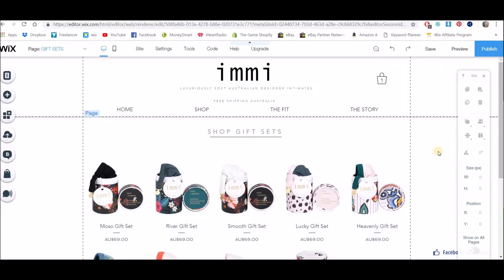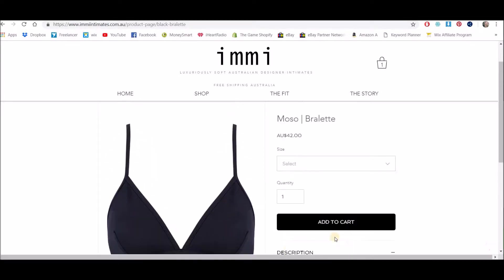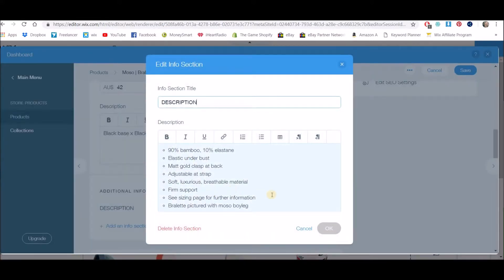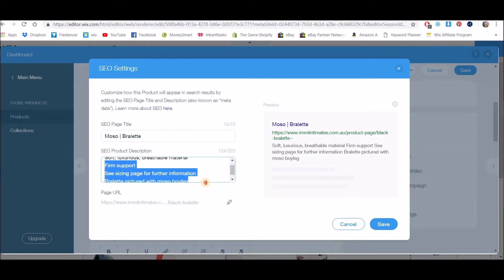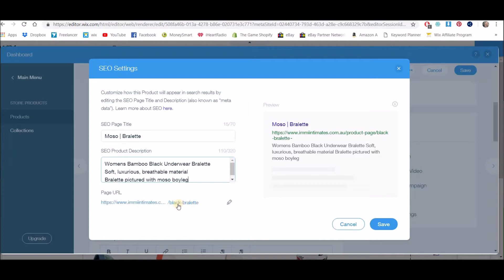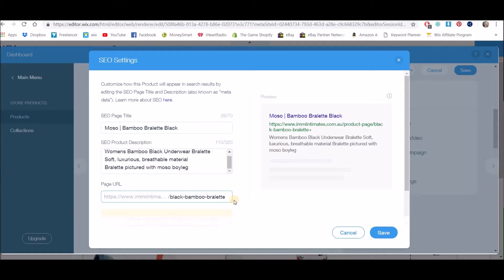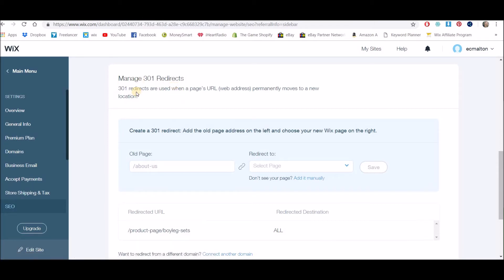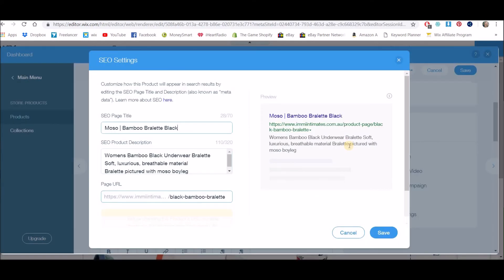How to change the SEO of individual products in wix store ecommerce website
In this tutorial i'll take you through exactly how to change the SEO of each individual product in your wix website.

This is how the page will appear on google searches. You can change the page title, the description and the url to be keyword rich and list much higher in search results.

This does not affect the way the page looks on your website at all.